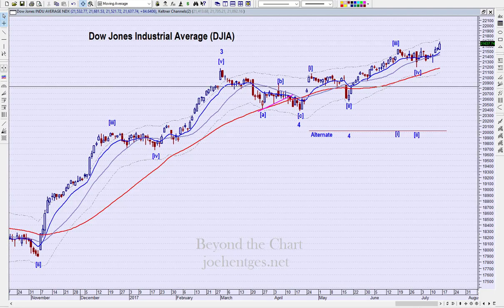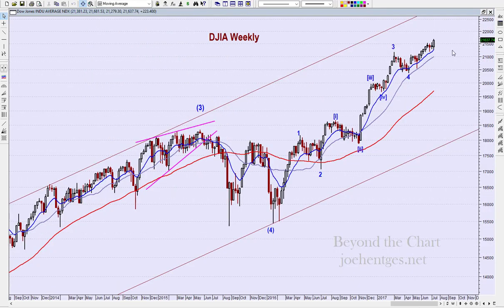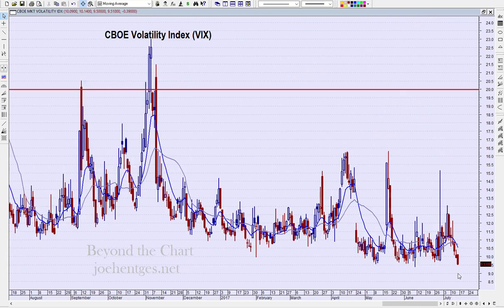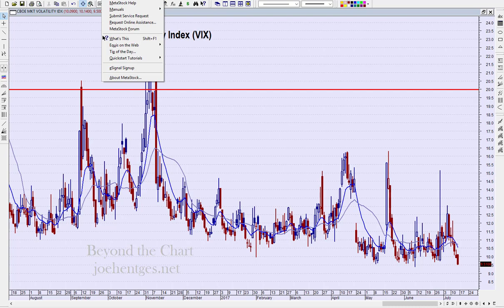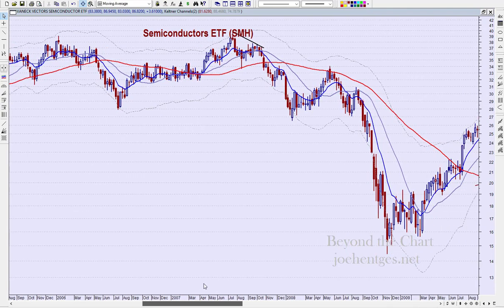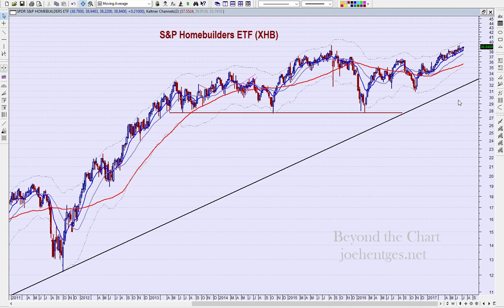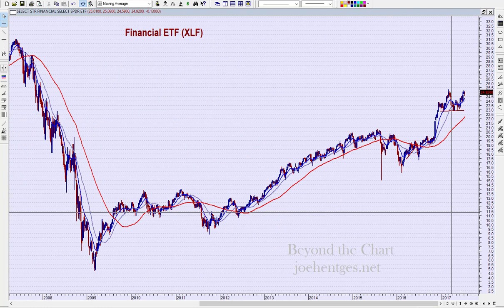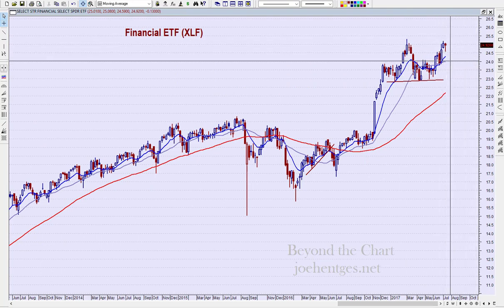Technical Analysis of Stock Market | Still Pushing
In this technical analysis of stock market video I review the DJIA daily and weekly charts, check in on the VIX and review the weekly charts of semiconductors, homebuilders and financials.
How does current price action compare to the 2007 top?

How to Profit with Puts

Transform Your Trading Now!!